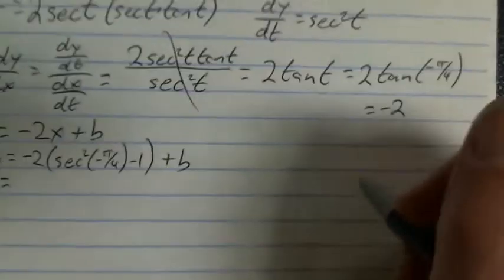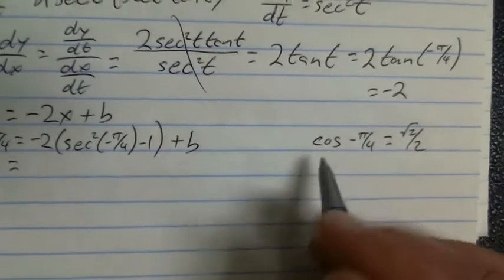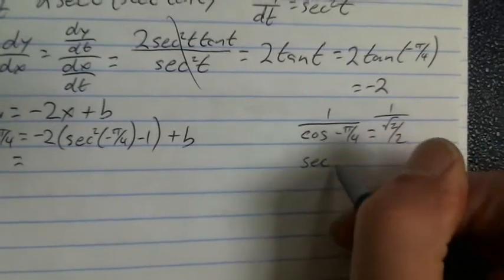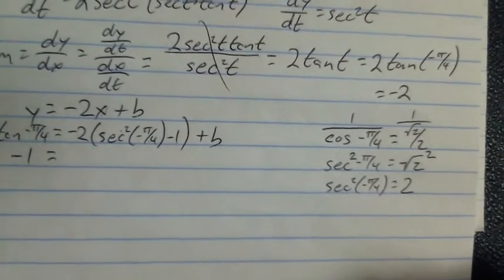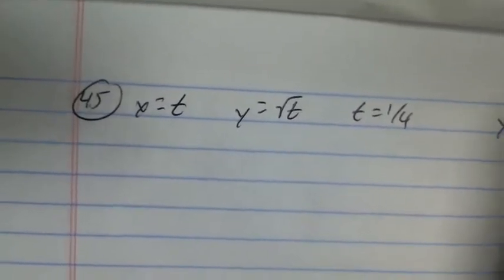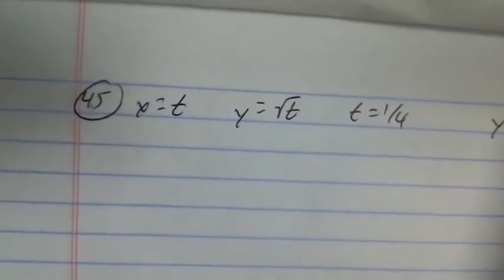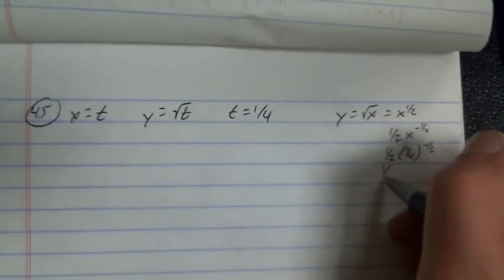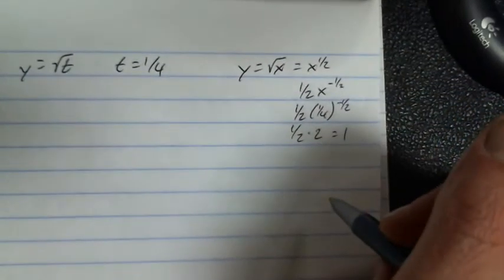calc p153 41-45odd.wmv